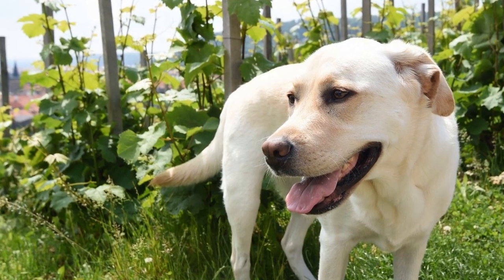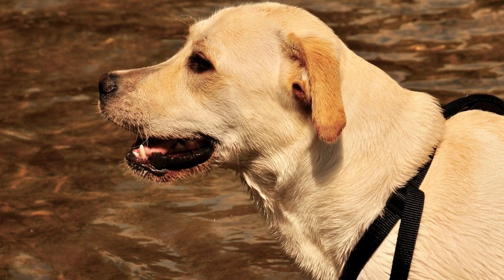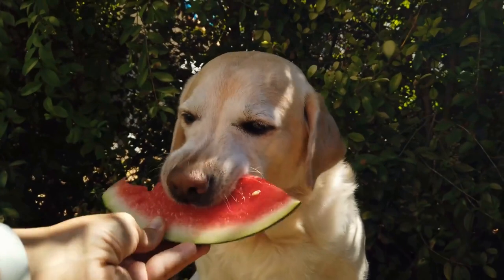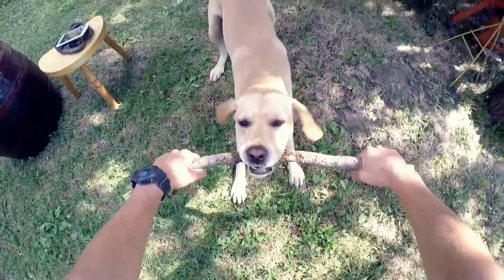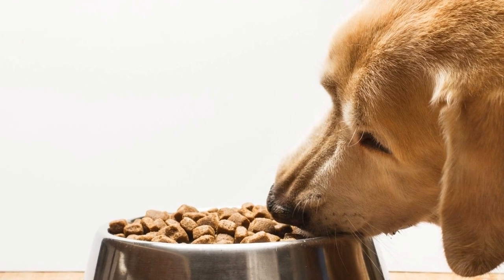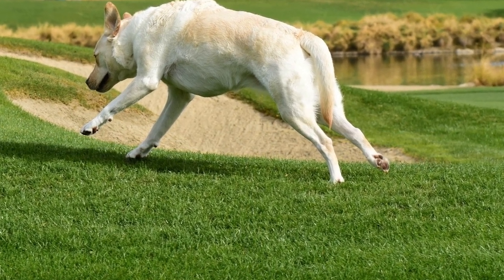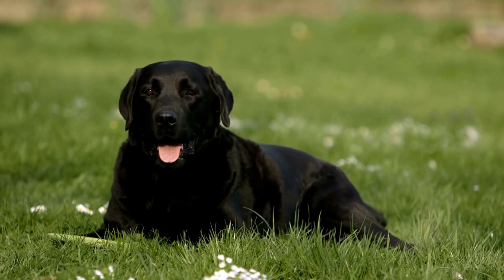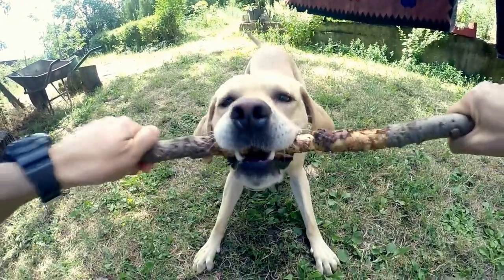The Essential Guide to Caring for a Labrador Retriever s Coat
Labrador Retriever Coat Care: Keeping Your Furry Friend Looking and Feeling Their Best

Labrador Retrievers are one of the most popular dog breeds globally, and for good reason  They are known for their friendly temperament, intelligence, and loyalty  However, one of the characteristics that make Labradors stand out is their beautiful and versatile coat  Labrador Retrievers can have a short coat, a long coat, or a combination of both

Proper coat care is essential to keep your Labrador Retriever healthy and looking their best
00:00 The Essential Guide to Caring for a Labrador Retriever's Coat